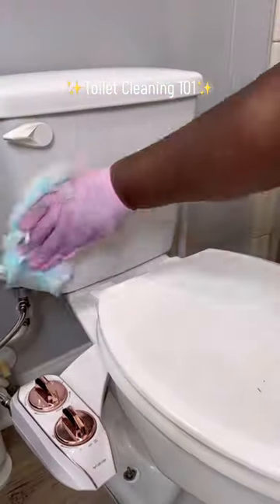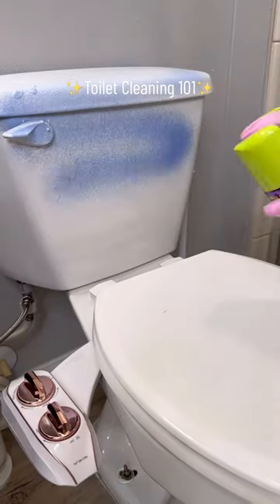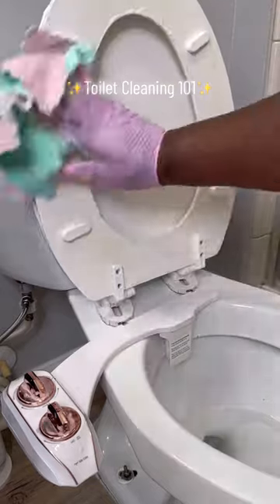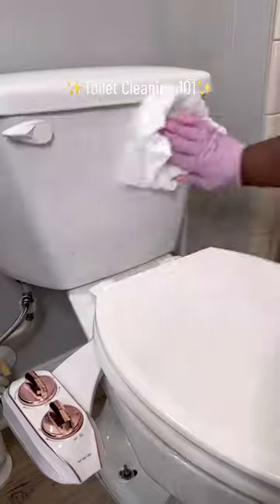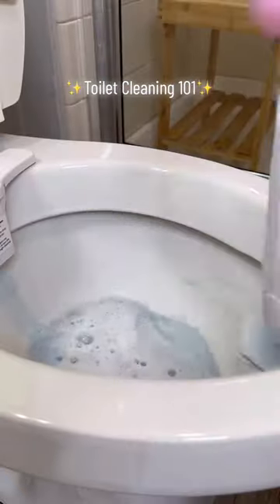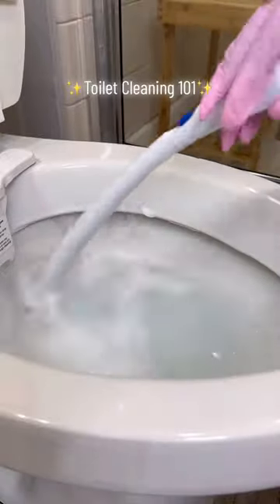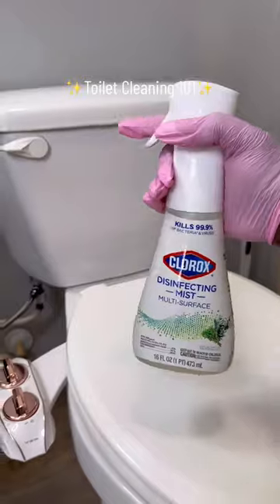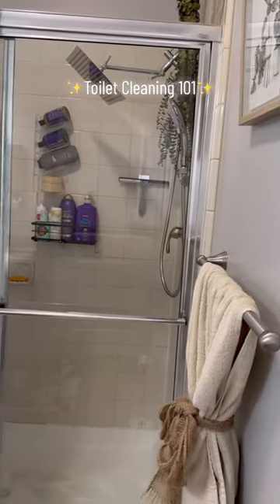My least fave thing to clean but the most satisfying when it is clean! 🧽🫧✨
JESUS🙌🏾 Mom🤎Wife💍 - Cook✨Clean✨Organize✨Self Care